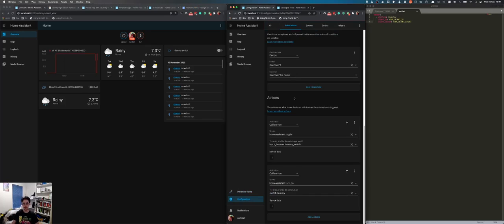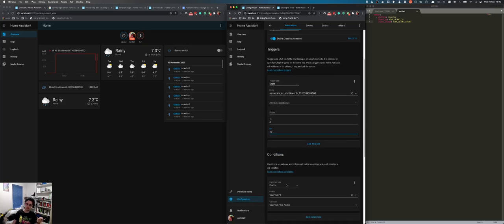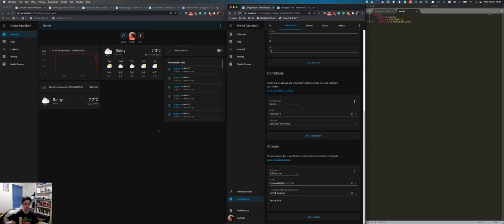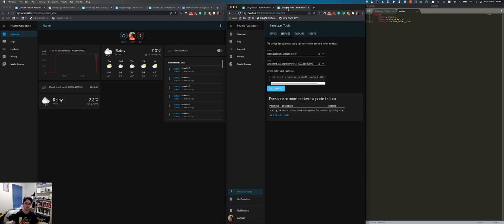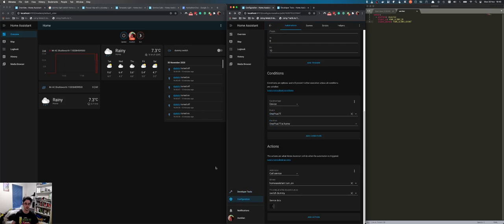Investec Home Assistant Integration